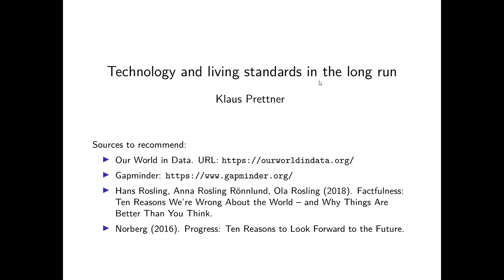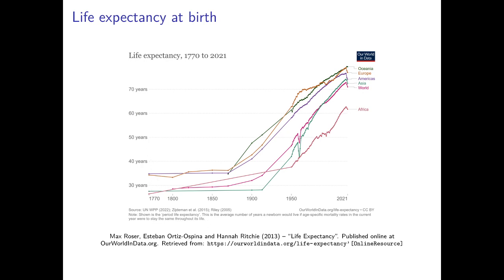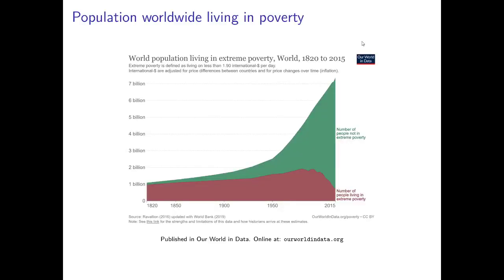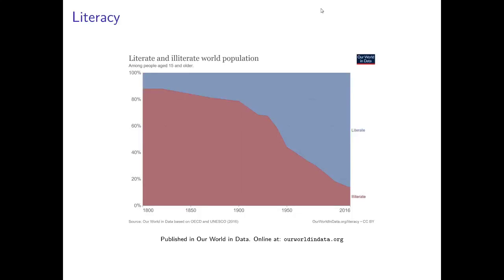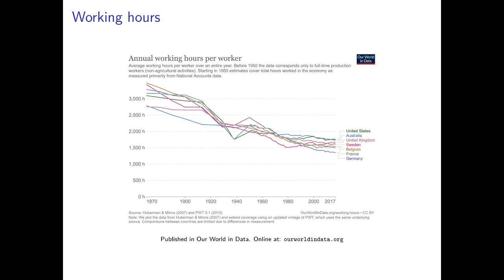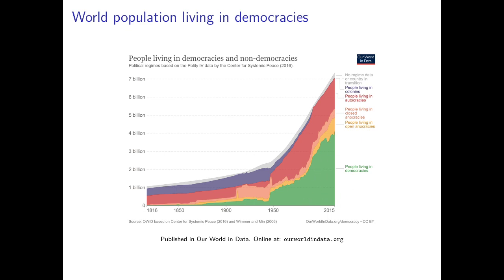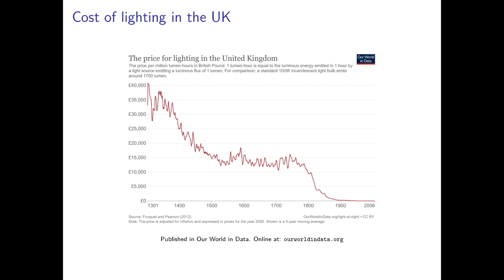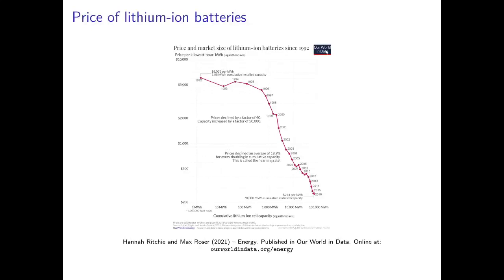How Did Our Living Standards Change in the Long Run?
After describing the enormous increases in income levels that we have seen over the past centuries in the chapter “The stylized facts of economic growth”, I now focus on a broader set of variables. Starting with life expectancy as a measure of health, I move on to the progress that we made in poverty reduction, education, time for leisure activities, and political participation. Afterwards I discuss some selected technological changes that have made many goods and services available for the masses but which had been prohibitively expensive just a few decades ago. Finally, I describe climate change and CO2 emissions as a crucial challenge that humanity faces nowadays.